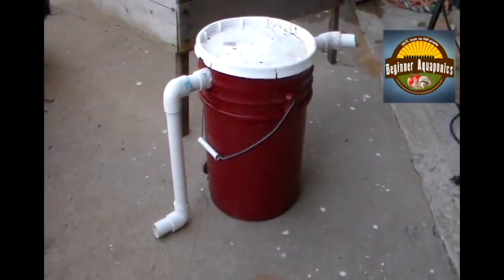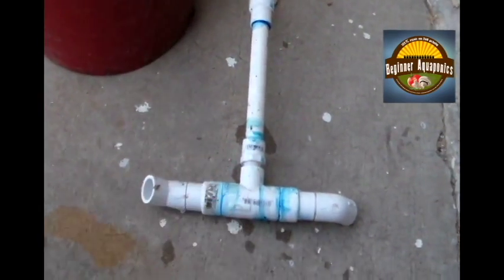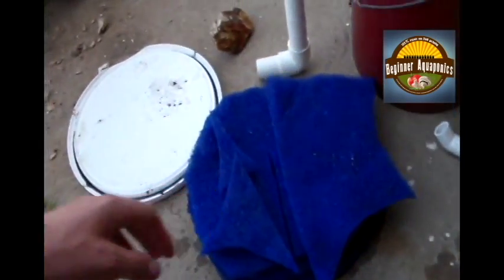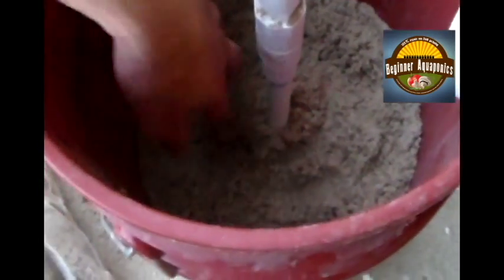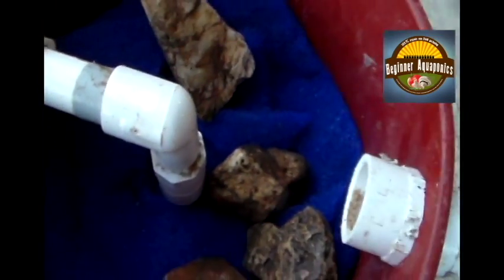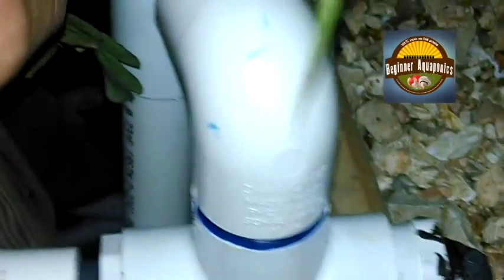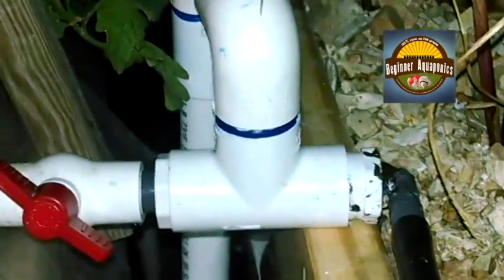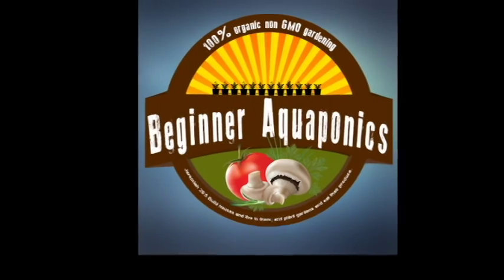Affordable $30 Pond Filter 300 + GALLON​ - Weekend Build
In this video I will show you how to build a simple and affordable pond/hydroponic/aquaponic filter for under $30 that you can build yourself in one weekend!